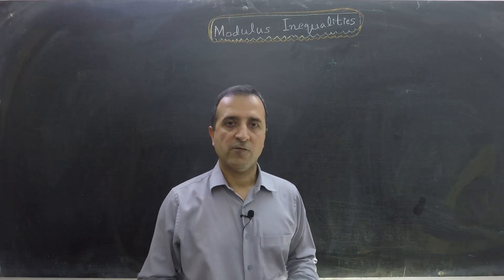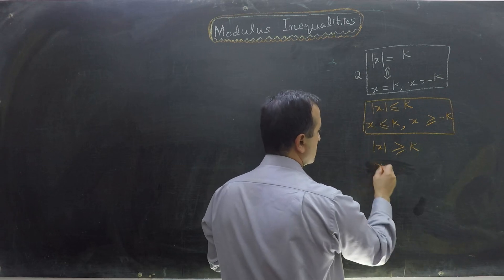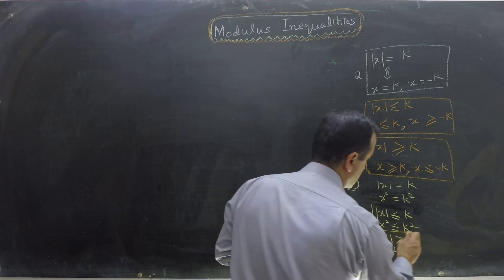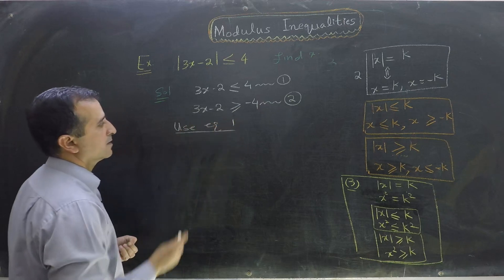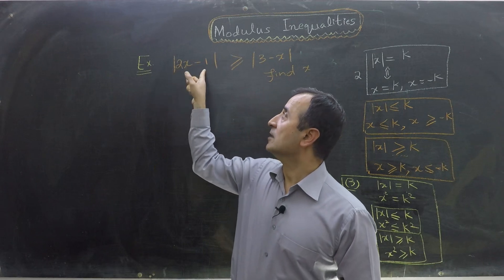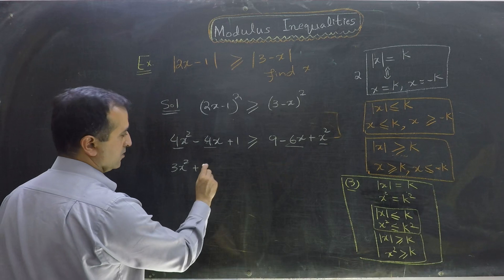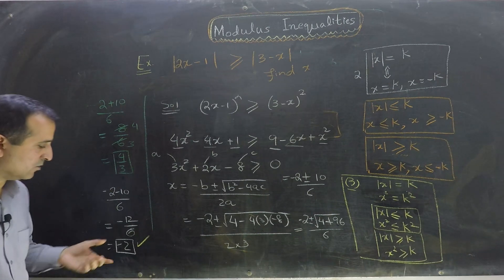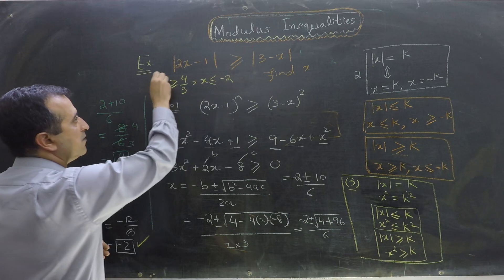A-Level Algebra: Solving Modulus Inequalities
We do a couple of examples to solve modulus inequalities and understand their fundamentals.